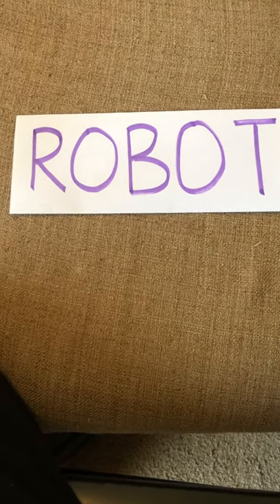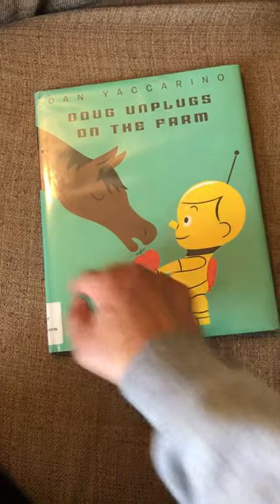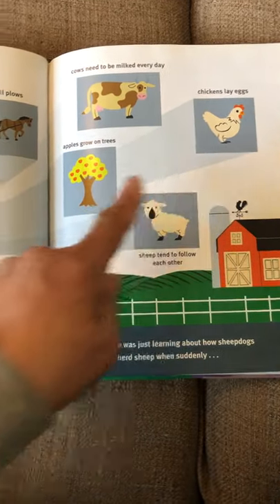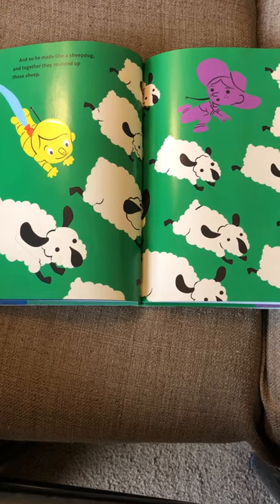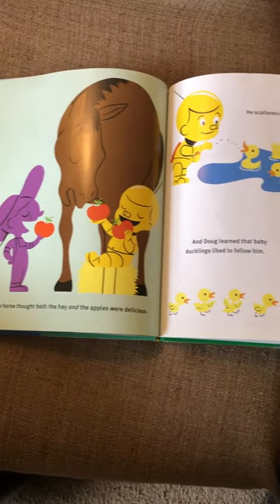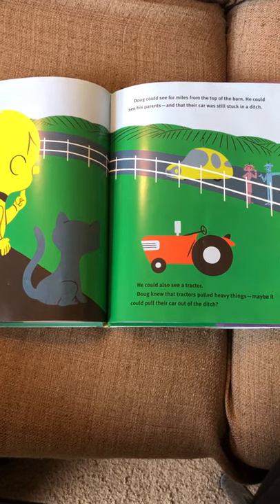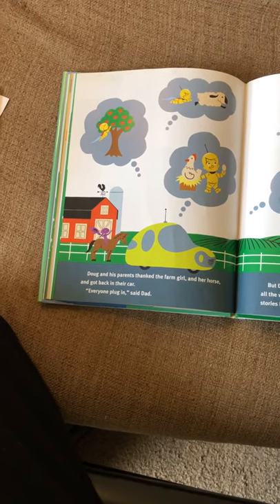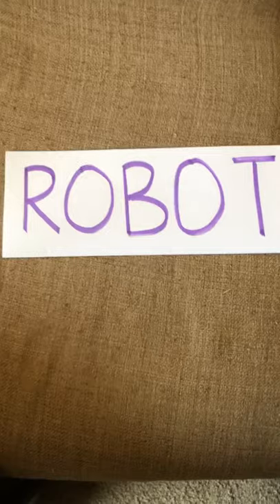CASL REMOTE STORYTIME: Ms. Chambers reads "Doug Unplugs on the Farm" (English)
To give what you can to our relief efforts, and make a designated gift

Designate your gift to the CASL RELIEF FUND in the drop-down menu and help us provide urgent items and services our clients and staff desperately need — such as groceries, hand sanitizer, personal protective equipment (PPE), and much more.

Designate your gift to the EMERGENCY SENIOR MEALS PROJECT in the drop-down menu and help us provide three nutritious, freshly cooked, culturally appropriate meals per day to hundreds of seniors in our Chinatown community.